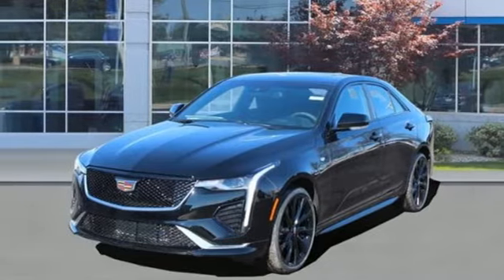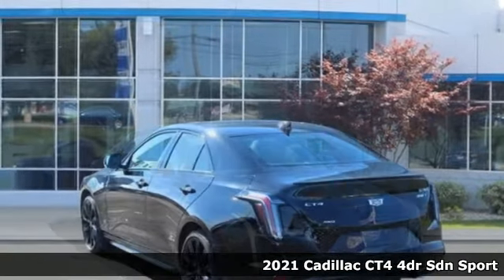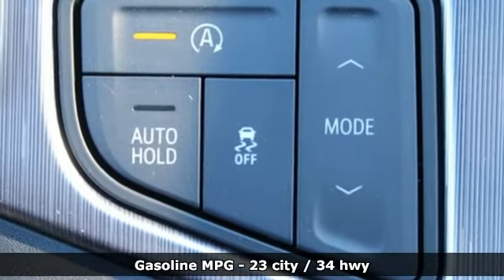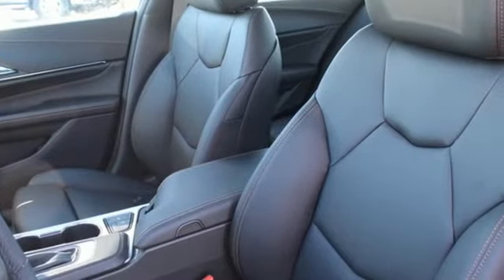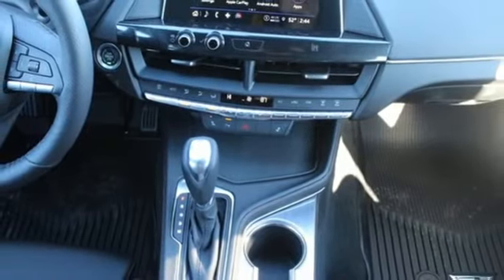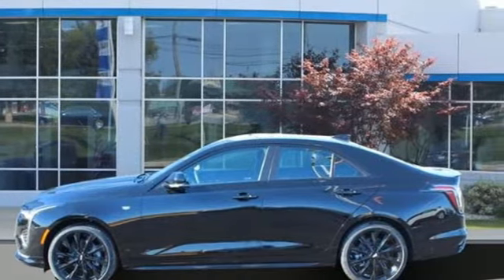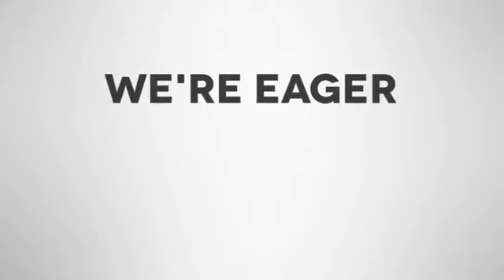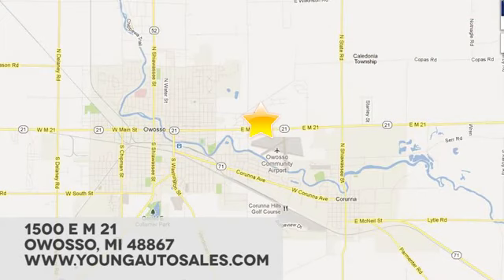New 2021 Cadillac CT4 Lansing MI Flint, MI #91763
Year: 2021
Make: Cadillac
Model: CT4
Trim: Sport
Engine: 2.0L Turbocharged
Transmission: 8-Speed Automatic
Color: Black
Interior: Jet Black With Jet Black Accents
Stock #: 91763
VIN: 1G6DG5RKXM0129158
Black Raven 2021 Cadillac CT4 Sport AWD 8-Speed Automatic 2.0L Turbochargedbrbr23/32 City/Highway MPG Price includes: $1500 - Cadillac Consumer Cash Program. Exp. 05/03/2021 All consumers qualify. $500 - Cadillac Bonus Cash Program. Exp. 05/03/2021 Eligible Customers: Bonus Cash that is good towards the purchase of an eligible model.

Address:
1500 E Main St